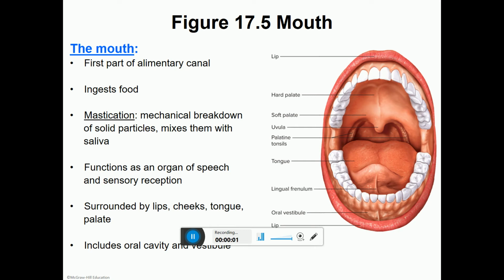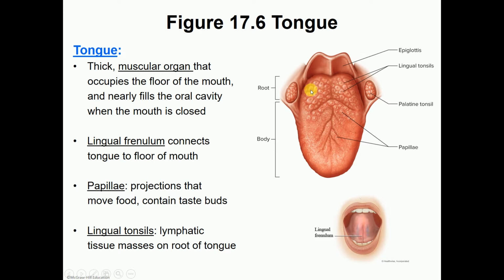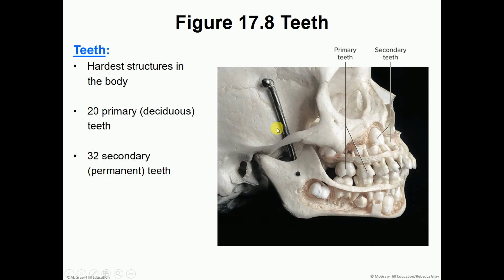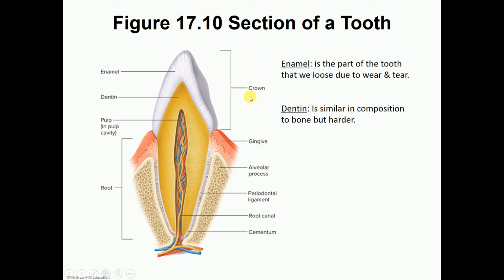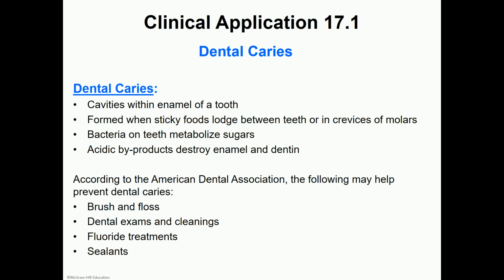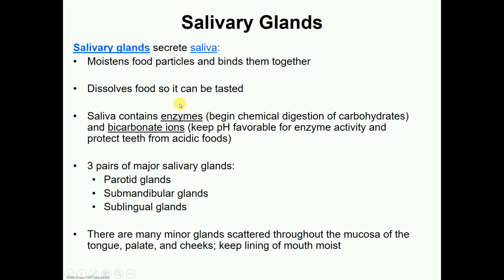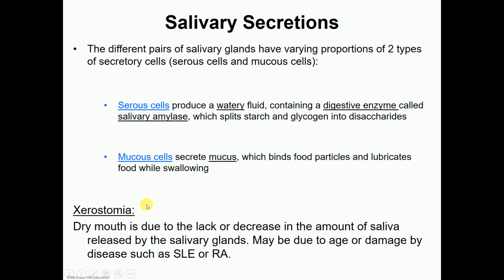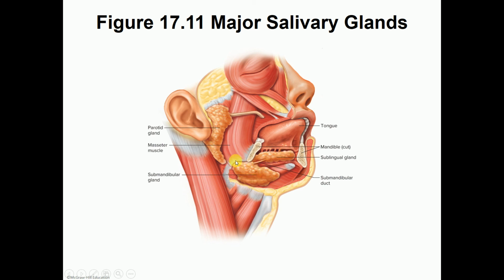BIO 2006 Ch 17 The Oral Cavity